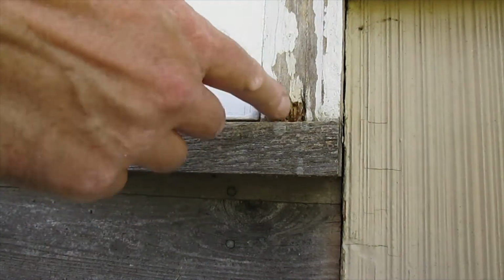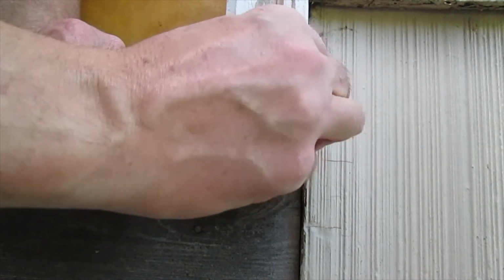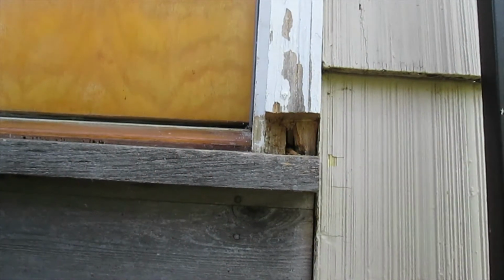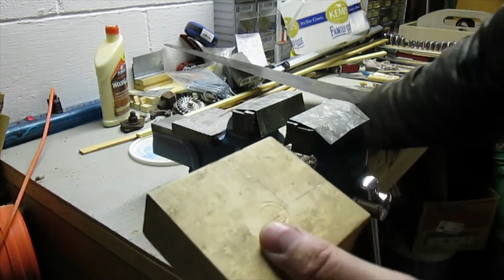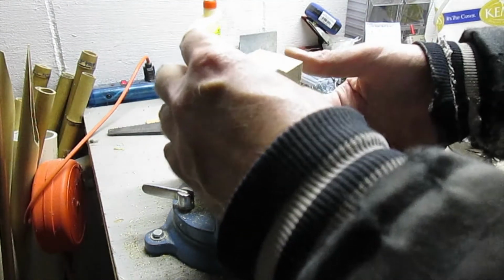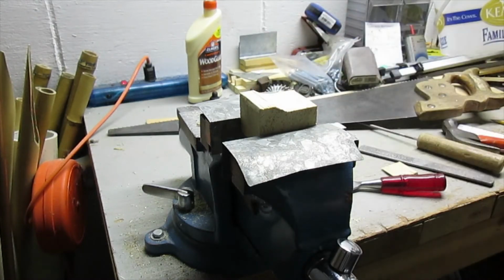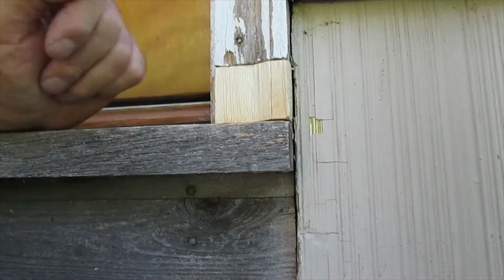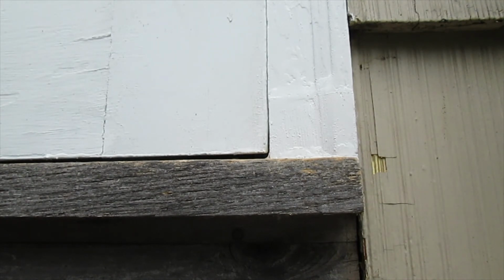How to Repair Rotted Door Frame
Click on the Thumbs Up Icon to Like this video

I sell Antiques, Vintage products, and Collectables on eBay